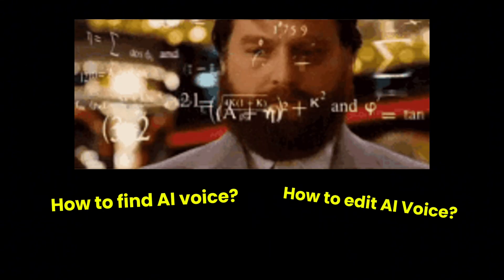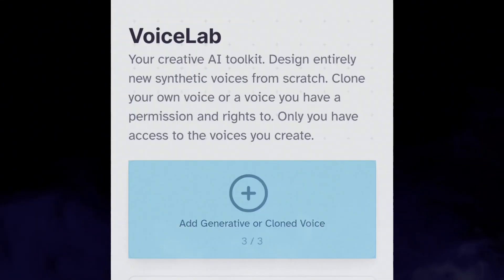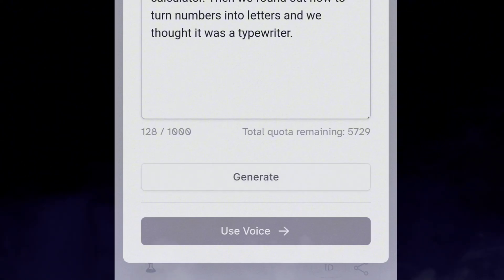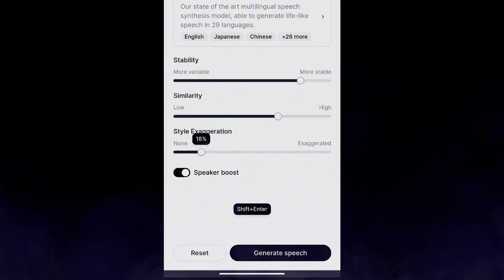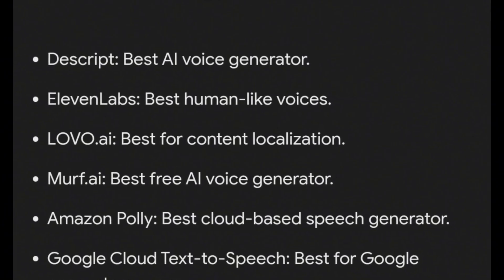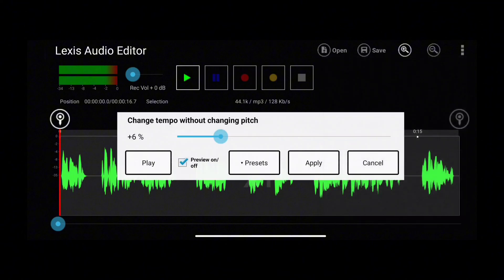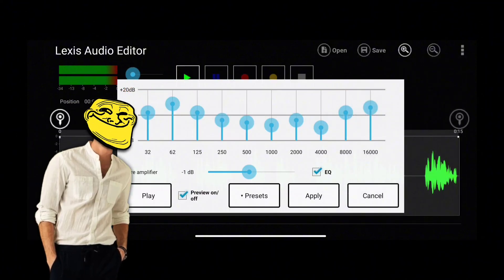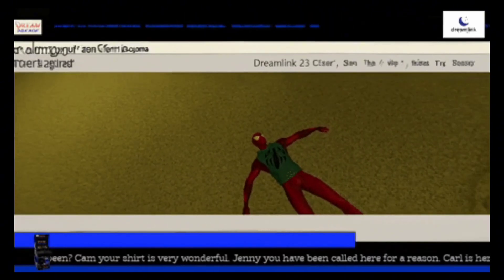How to Generate Realistic AI Voice for YouTube - like Isaac 🚀 (Step-by-Step Guide!)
Upscale audio quality with VideoProc remove noise and sound more professional

AI voice like Isaac on eleven labs
In this video, I'll show you how to generate a realistic AI voice like Isaac, including how to find a unique AI voice, how to edit it, and how to add emotions to it.

your queries;
AI voice
AI voice generator free
Isaac AI voice
AI voice generator
Realistic AI voice
elevenlabs AI voice